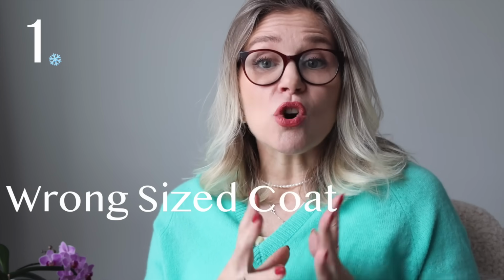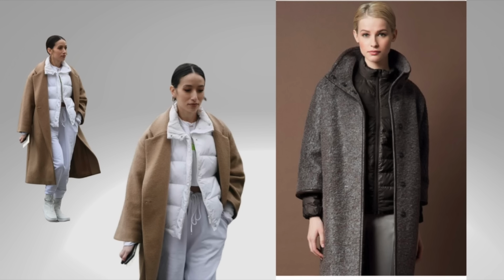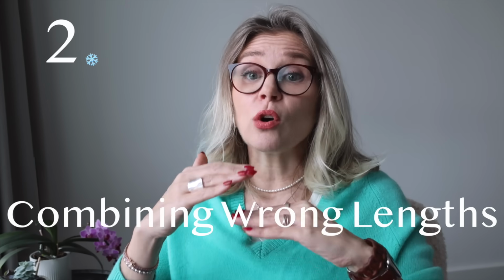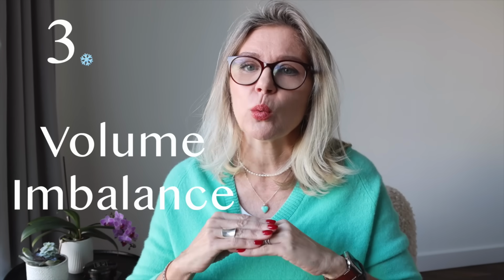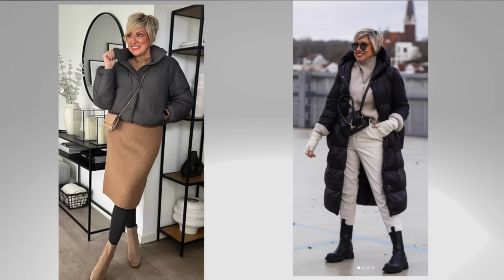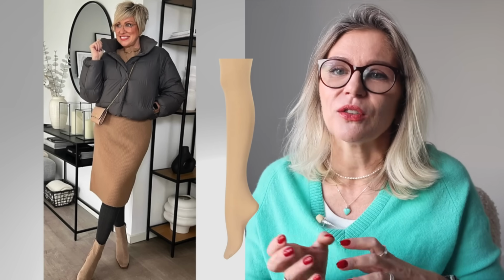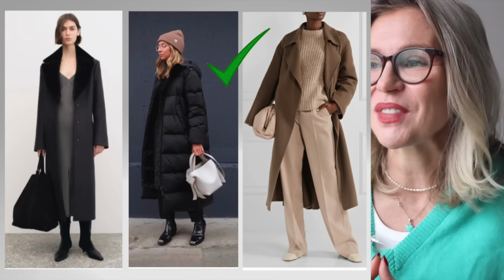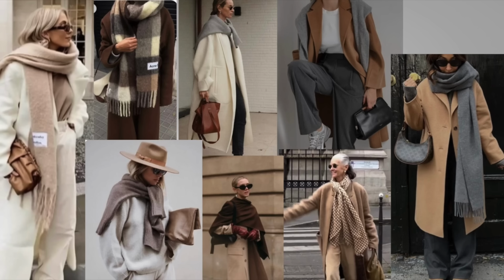5 MAJOR Styling Mistakes We do in Winter and How to Avoid Them/ Fix These Mistakes to Look Stylish.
In this video you will learn 5 very common mistakes we usually do during winter which ruin our looks. Each of these mistakes can easily be fixed if you don't neglect the proportions in your outfit , if you choose the right size and the length of your coat, if you pay attention to the size of your bag and  if you accessorise with stylish winter accessories like scarves, gloves, hats, belts, sunglasses and socks. Stay warm and stylish in winter!